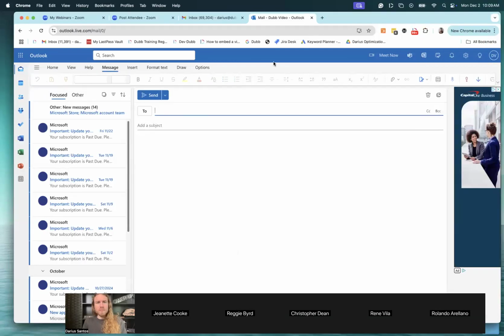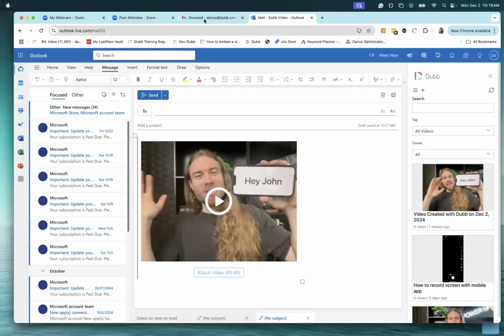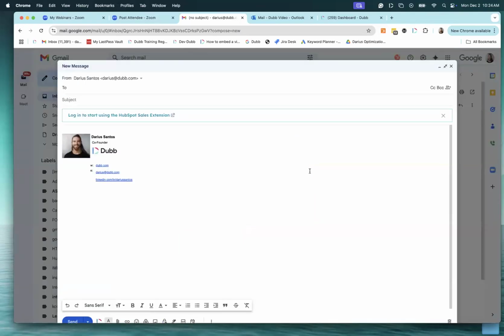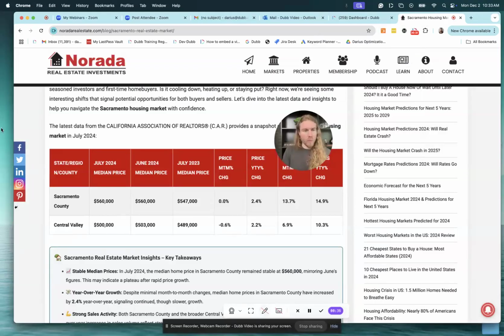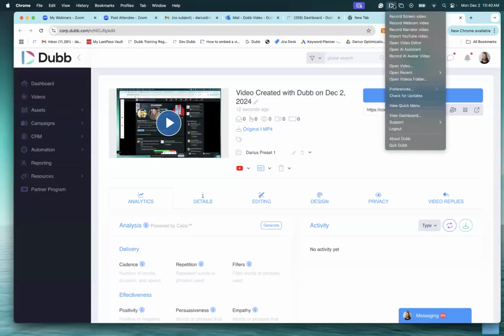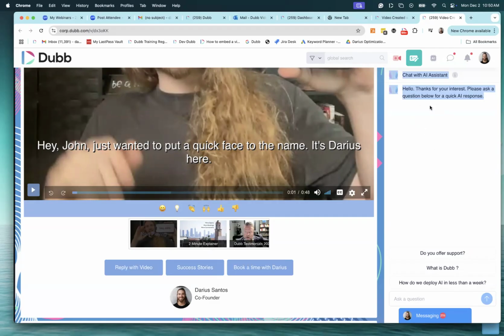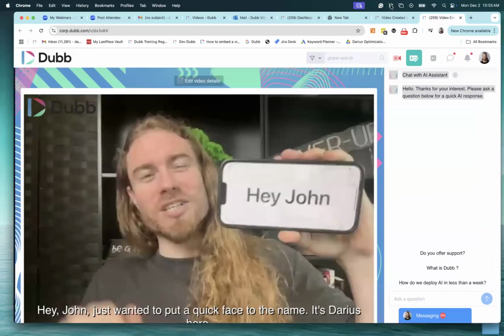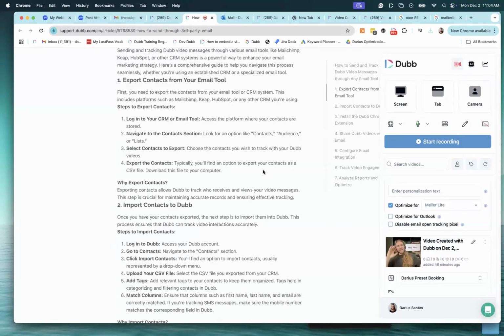Video Marketing for Financial Services, Real Estate and Insurance - Live Training